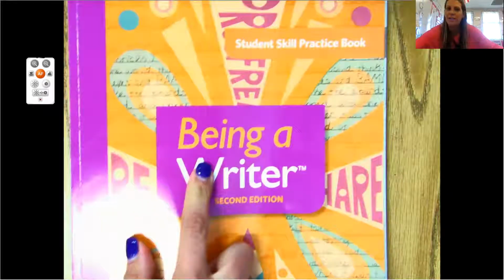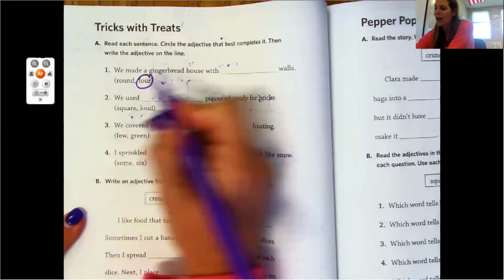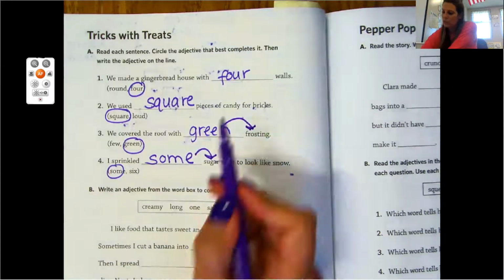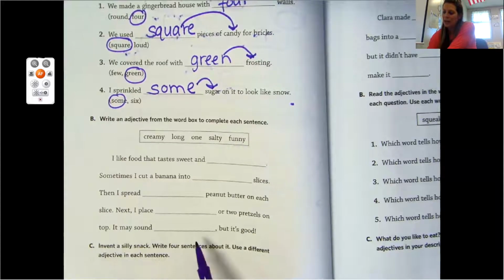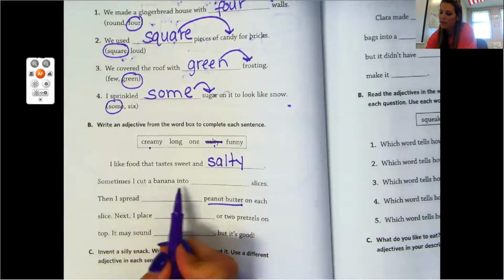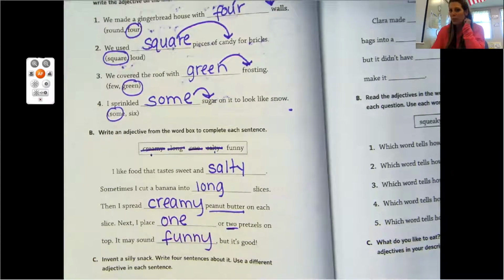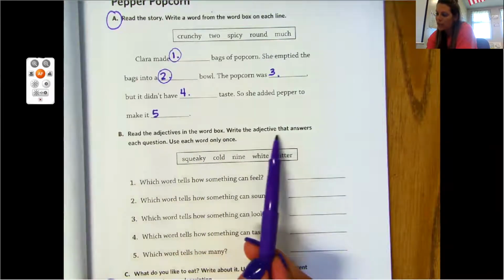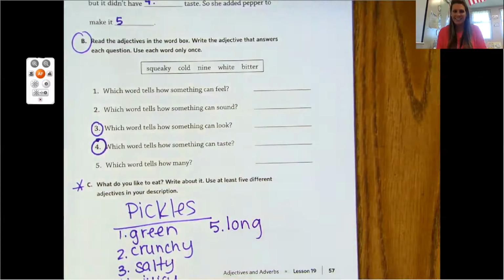Grammar pg 56-57